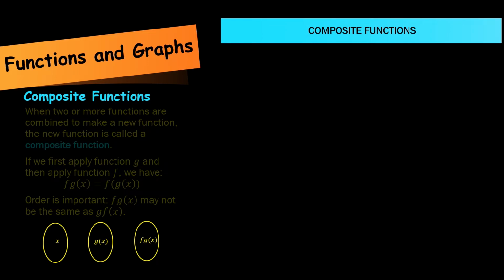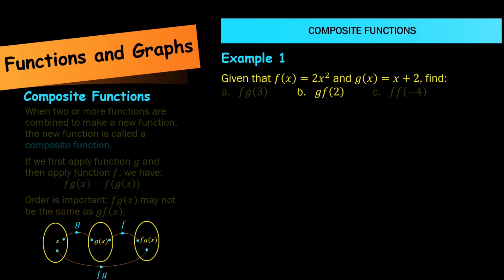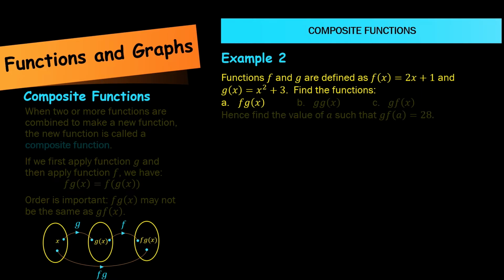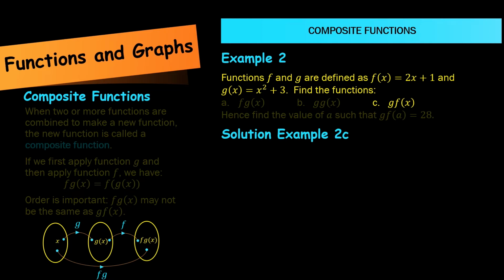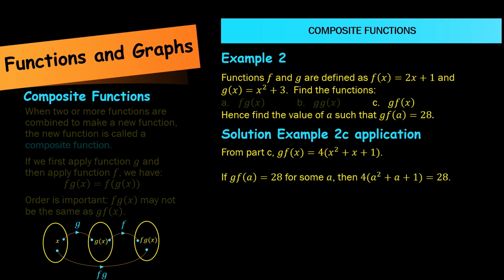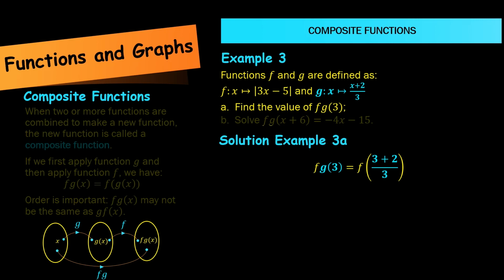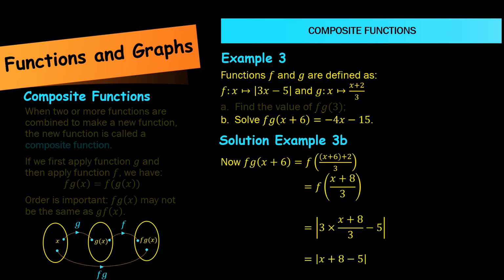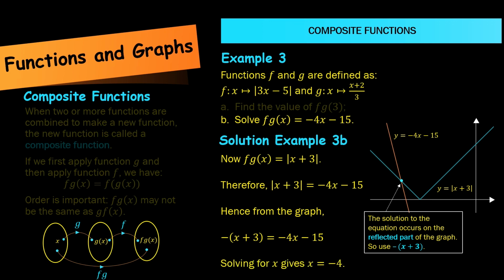Composite Functions | Pure Maths 2 | Maths A Level & AS Level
In this session we combine two or more functions to make a composite function.

Timecodes
0:00 - Intro
0:06 - Objectives
0:13 - Composite functions
1:12 - Example 1
1:36 - Solution Example 1a
2:28 - Solution Example 1b
3:26 - Solution Example 1c
4:17 - Example 2
4:46 - Solution Example 2a
5:36 - Solution Example 2b
6:24 - Solution Example 2c
7:33 - Solution Example 2c application
9:04 - Example 3 (solving a composite function involving a modulus sign)
9:15 - Solution Example 3a
10:49 - Solution Example 3b
13:31 - Recap and Conclusion